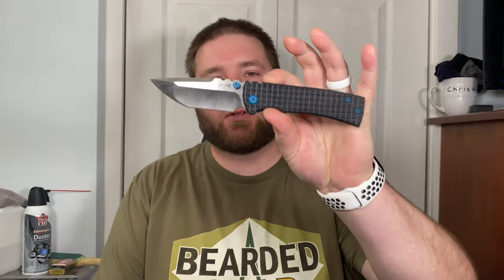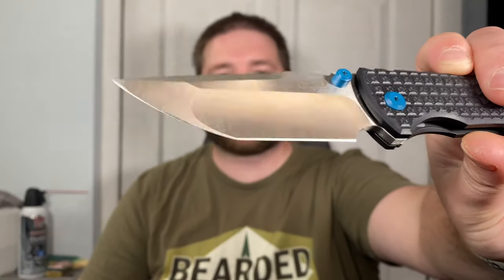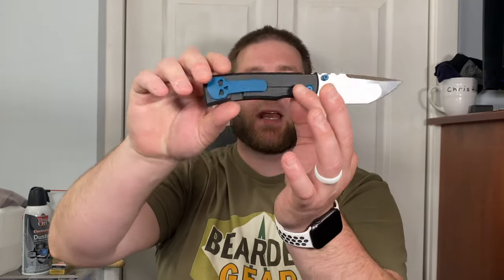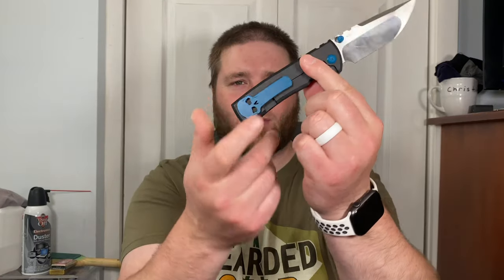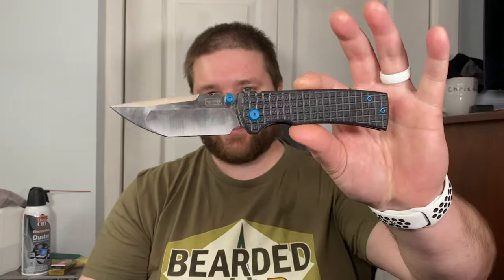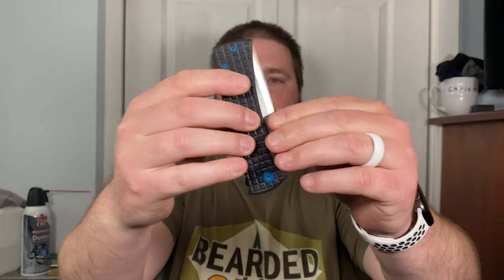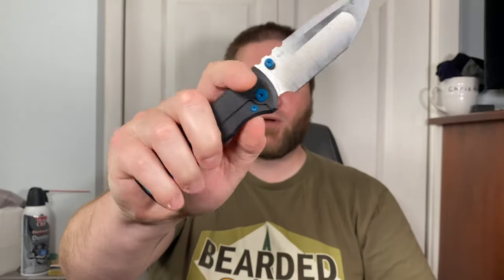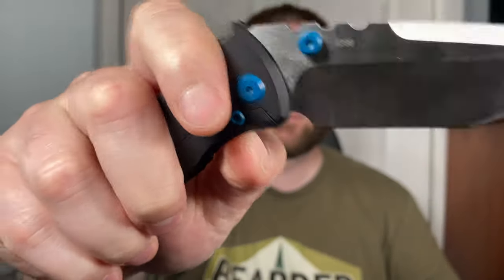Fanatic Edge Modded Chaves 229 Full Review